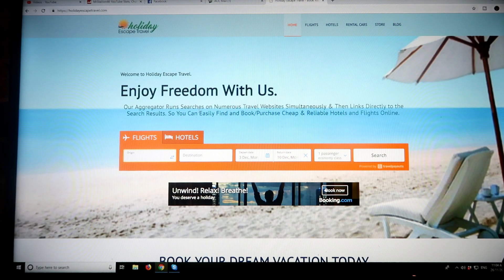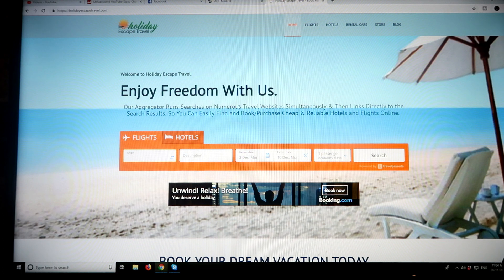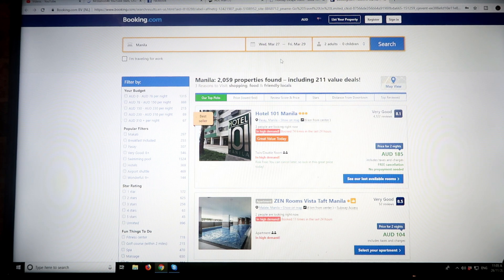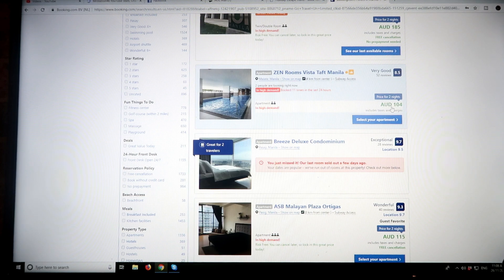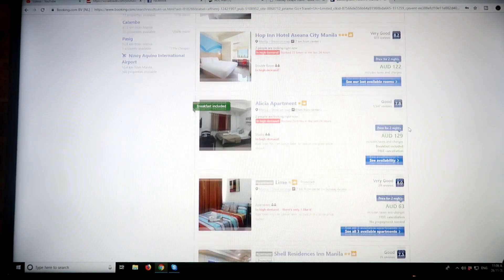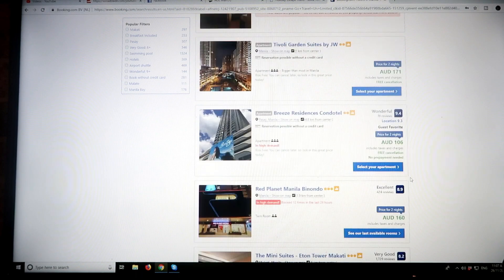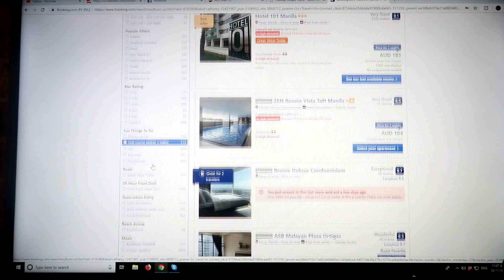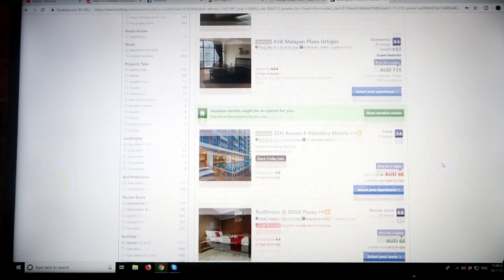THE COST OF ACCOMMODATION IN MANILA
If you are planning a vacation to Manila then you will certainly want to know what the cost of Accommodation in Manila is. There is so much accommodation in Manila it is hard to know where to start. I show you a very easy to use comparison website that will find you a great deal on accommodation in Manila to suit any budget.
The cost of accommodation in Manila varies greatly and changes on a daily basis and time of year.

Booking.com for the very best prices on Hotels (Rewards Program)

We are a married couple living in Australia. We were in a Long distance relationship and went on to Marry in 2014. My wife is from the Philippines and on our channel we discuss our views on many topics related the Philippines. We also do some adventure Vlogs when we visit the Philippines and on occasions my wife may do some traditional Filipino cooking.
Meet a Beautiful Filipina at Christian Filipina

All About The Philippines - Information for the new Traveler on Amazon Kindle $0.99 US

Loctote portable safe:  Don’t leave home without it!

Our Business:
Save up to 80% on Flights and Hotels. Specialising in Flights to the Philippines.

Holiday Escape Travel on Facebook: For Huge Savings!